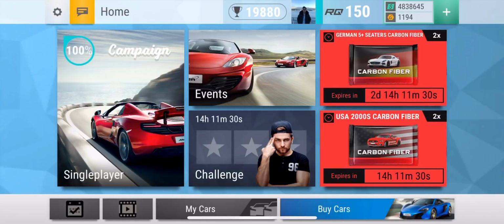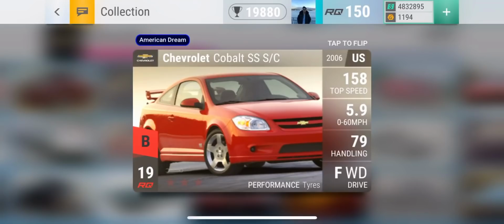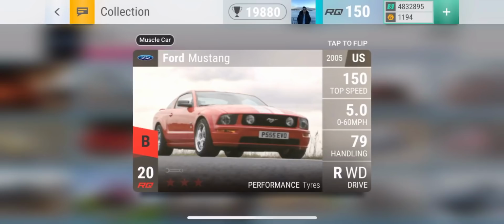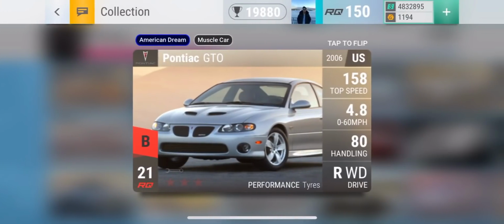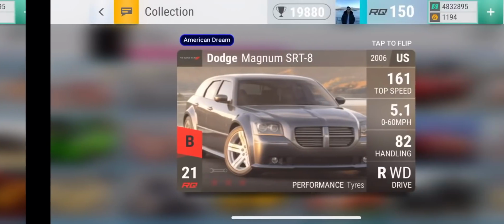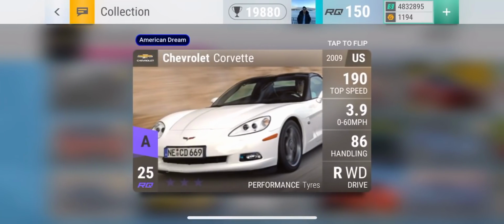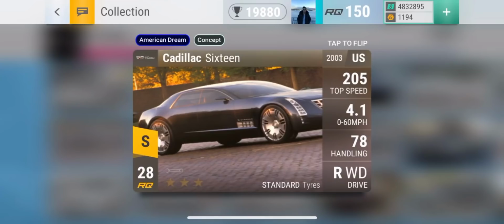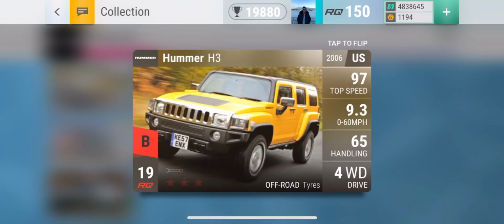WHAT YOU CAN GET FROM THE AMERICAN 2000S CARBON FIBER | TOP DRIVES